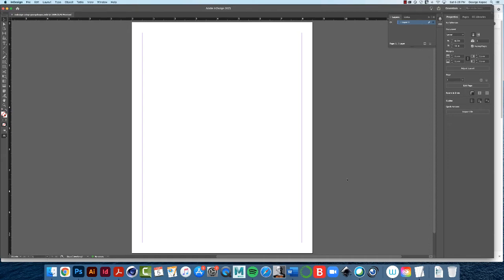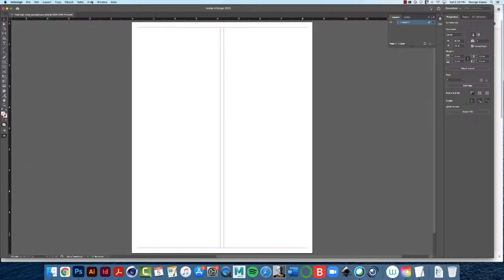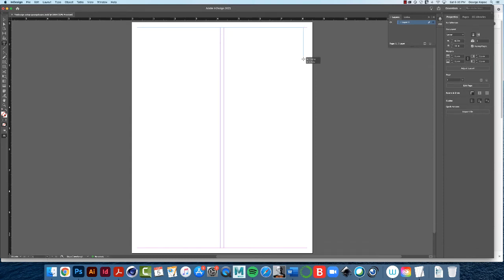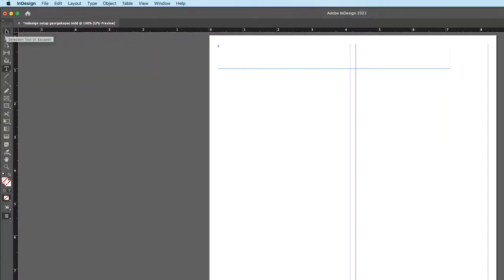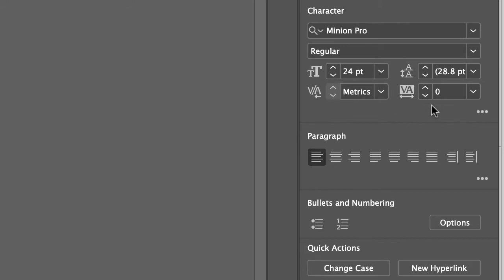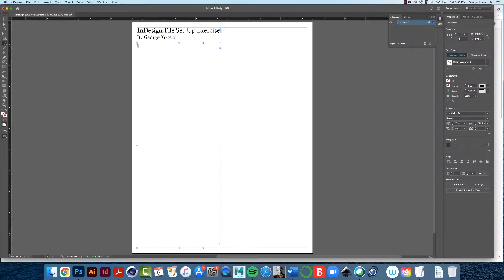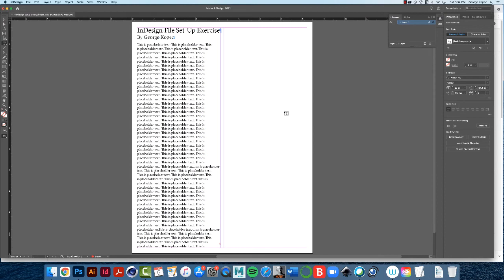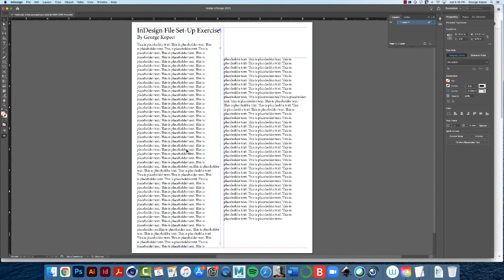indesign setup exercise 003